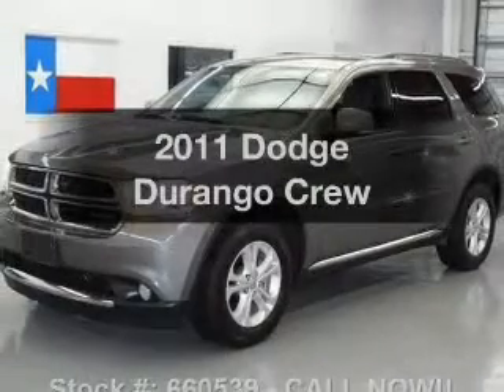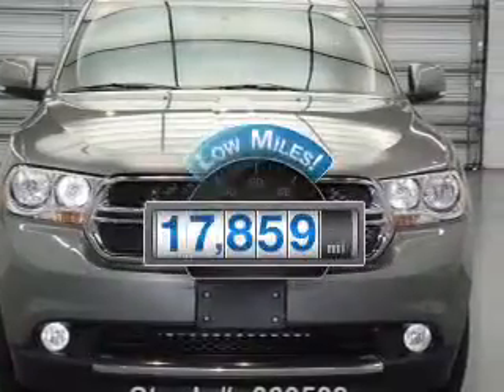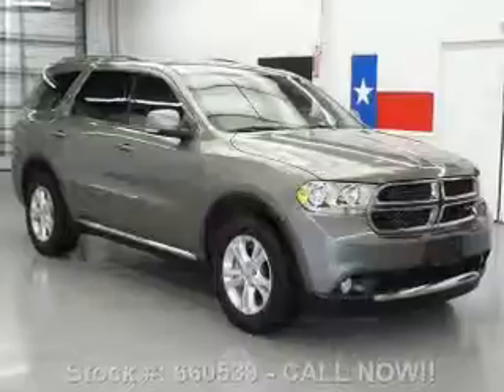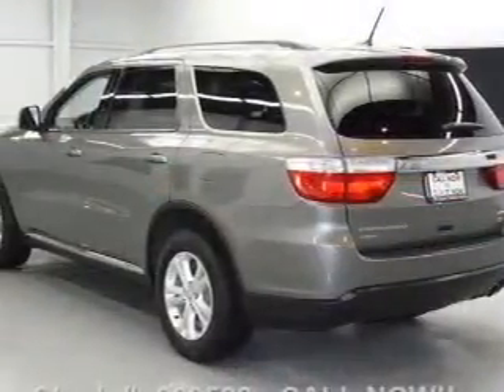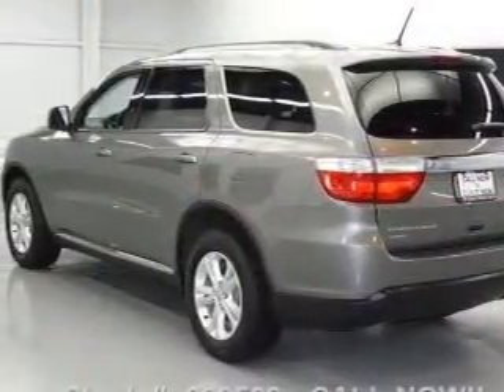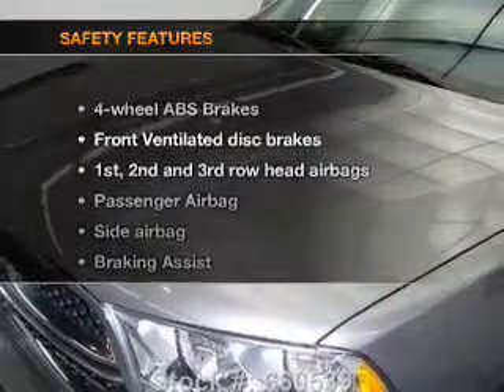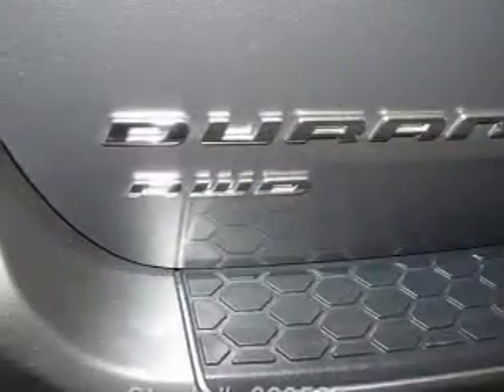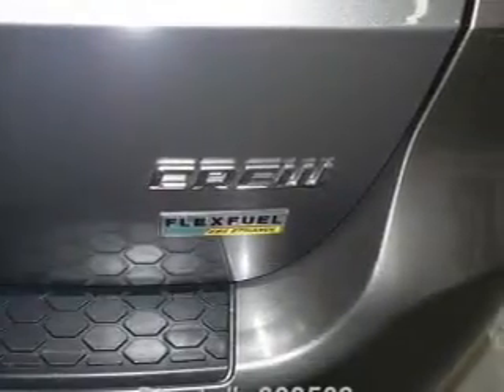2011 Dodge Durango - Stafford TX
Year: 2011
Make: Dodge
Model: Durango
Trim: Crew
Engine: 3.6 liter 6 cylinder 24 valve
Transmission: Automatic
Color: Mineral Gray Clearcoat Metallic
Mileage: 17859
Address:
12053 Southwest Freeway